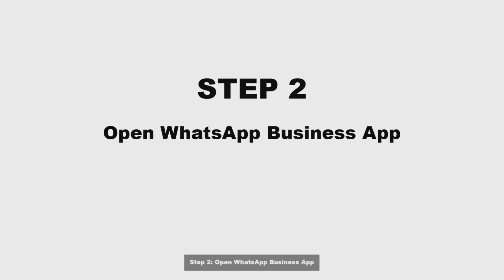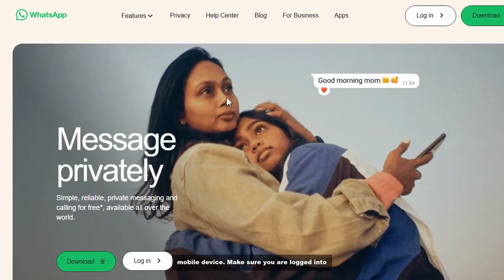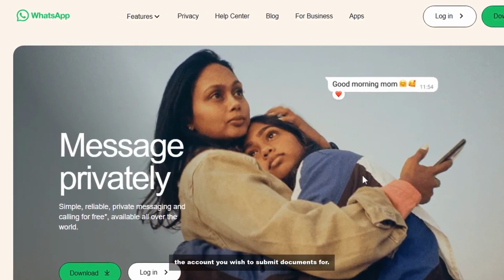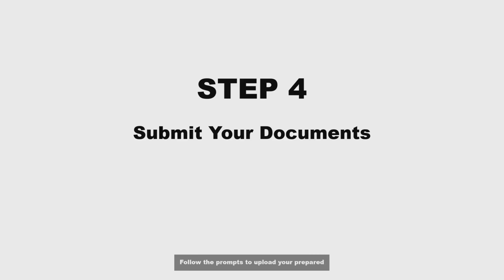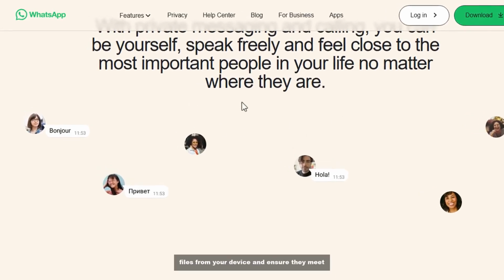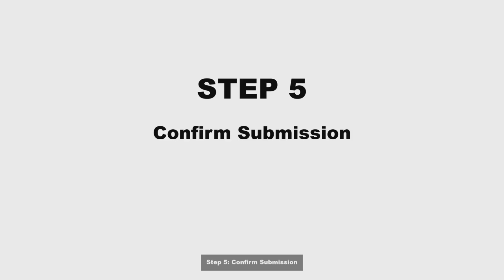How To Submit Documents To WhatsApp For Account Approval 2026 (STEP BY STEP)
In this video, we will guide you through the process of How To Submit Documents To WhatsApp For Account Approval 2026 (STEP BY STEP). If you're looking for a straightforward way to get your WhatsApp account approved, this tutorial covers all the essential steps and tips.